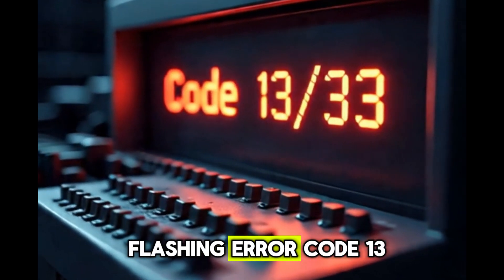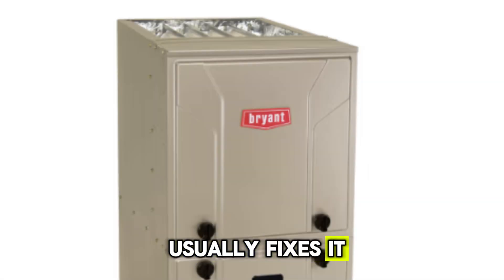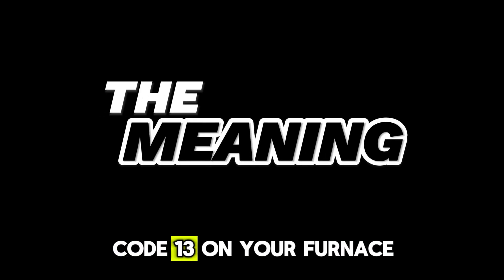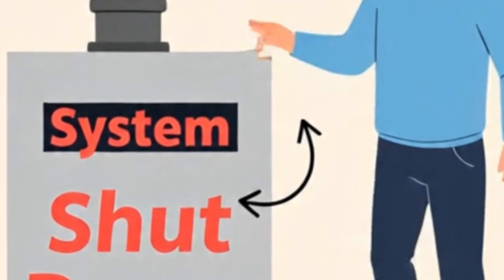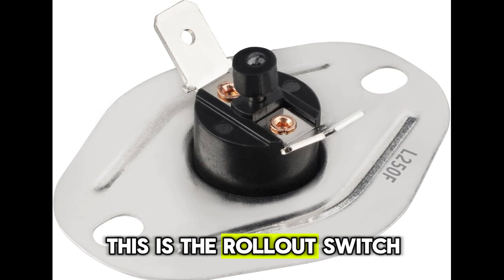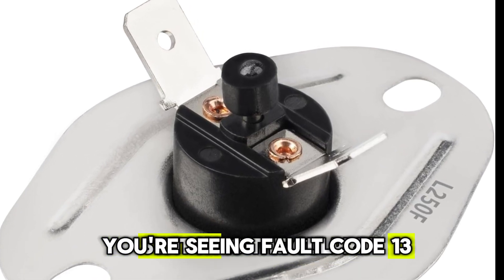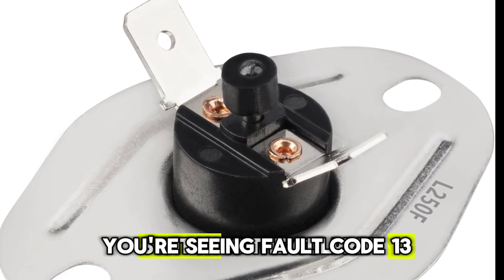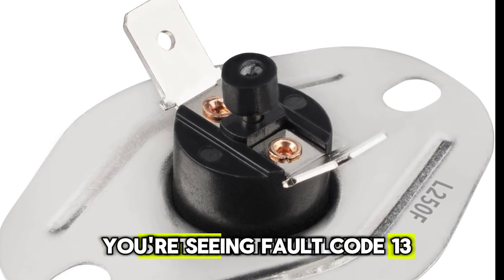Bryant Furnace Code 13 Quickest fix [Save $$$]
Is your Bryant furnace showing Code 13?

Don’t worry — this video breaks it down step by step.

Code 13 usually points to an issue with the rollout switch, a safety device that shuts down your furnace if it overheats or flames roll out of the burner area.

⚡ What you’ll learn in this video:

1. What Bryant Furnace Code 13 means

2. Why the rollout switch triggers this error

3. How to know if really it's the rollout switch

4. Replacement as a safe and effective fix

✅ Always remember: If you’re not comfortable working on your furnace, consult a licensed HVAC technician. Safety comes first.

The part